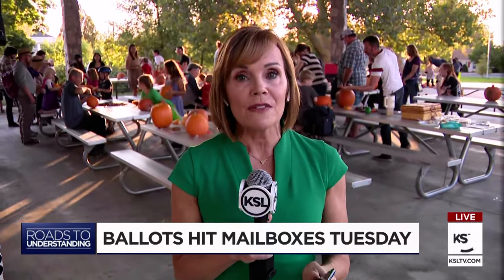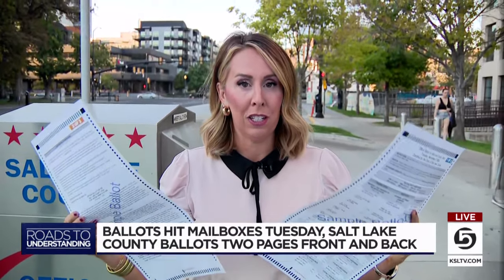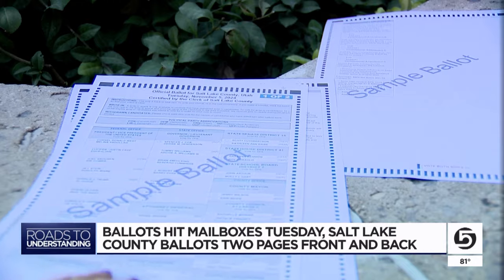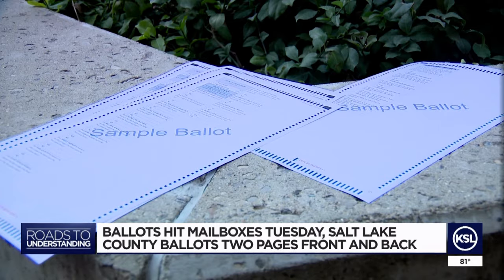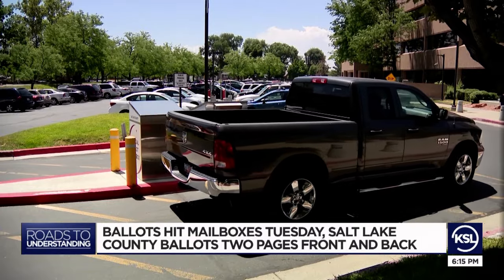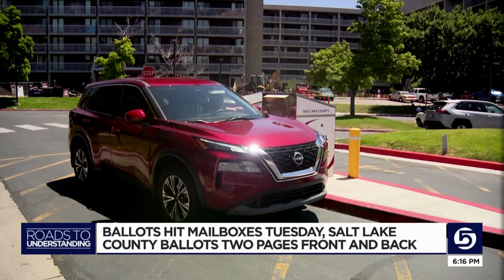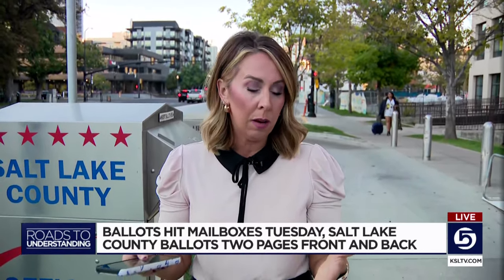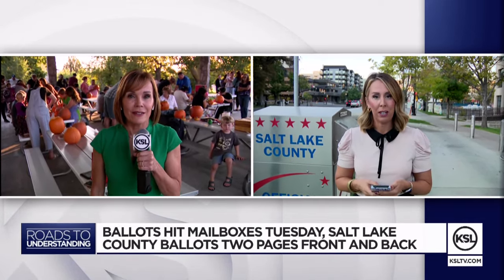Ballots hit mailboxes Tuesday, Salt Lake County ballots two pages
The ballots for Salt Lake County residents will be two pages for the 2024 election, and election officials are encouraging voters to fill out both sheets.